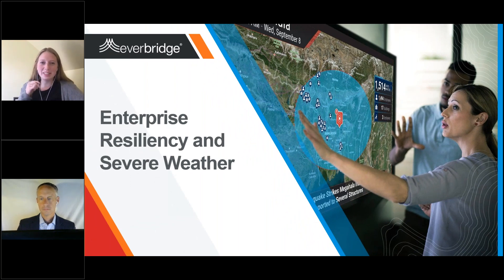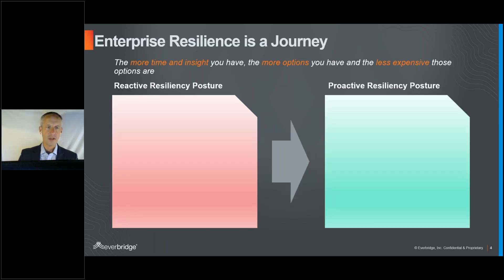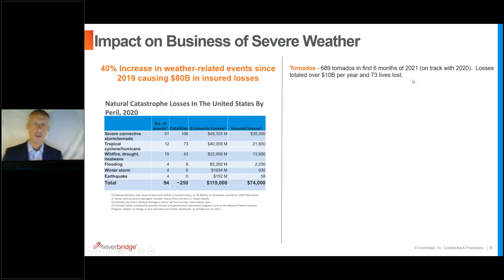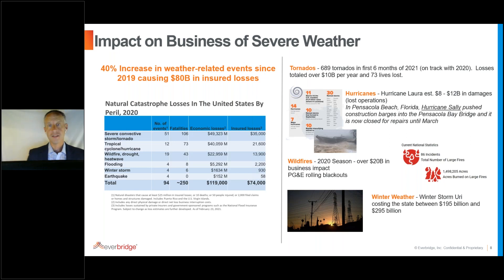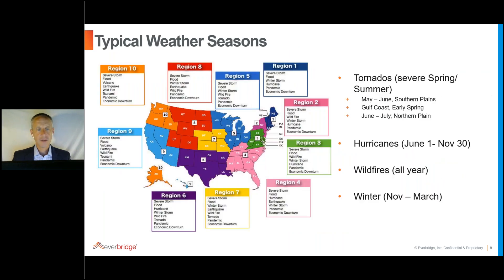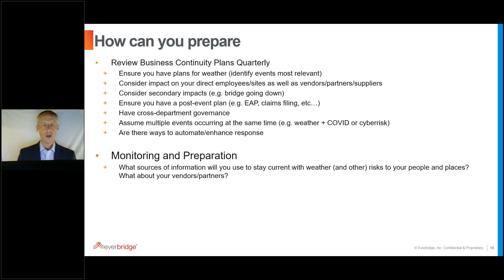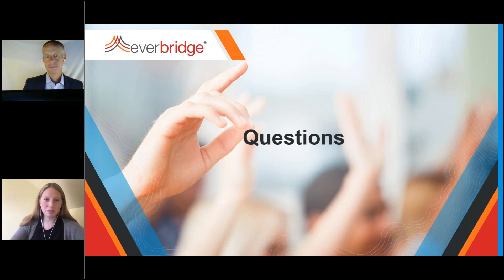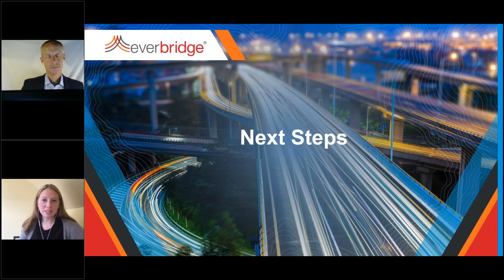Enterprise Resiliency During a Severe Weather Crisis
According to Allianz Risk Barometer, there has been a 40% increase in weather-related events since 2019 causing $80B in insured losses.​  Extreme climate events can impact your employees, infrastructure, and operations.

Developing business resiliency during these potentially harmful events is imperative. Are you prepared to assess threats before they arise and effectively communicate with your employees during a severe weather event?

Attend this webinar to learn how to:
-Scan the horizon for harmful climate events and act through automated processes
-Successfully create meaningful weather alerts for your intended audience
-Analyze your response plans and optimize for the future